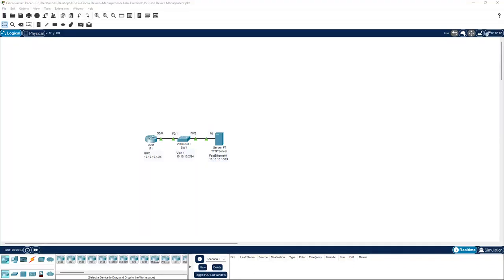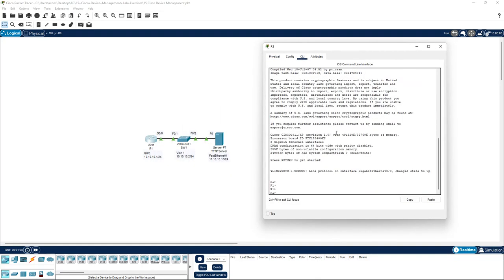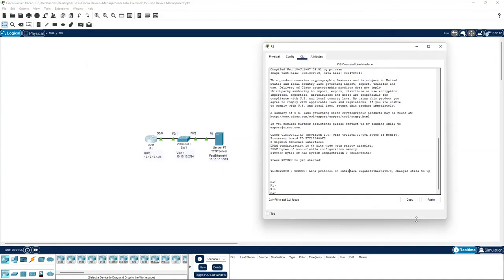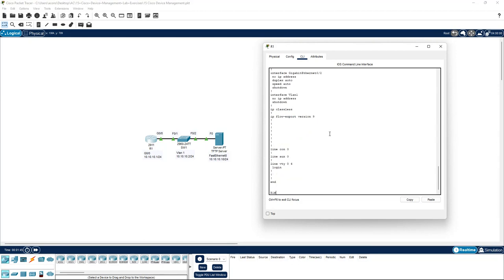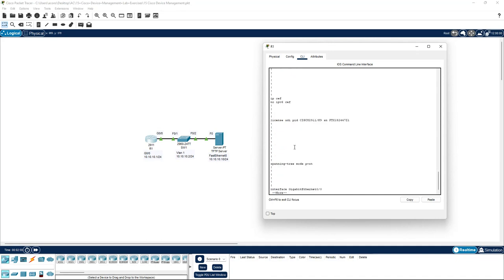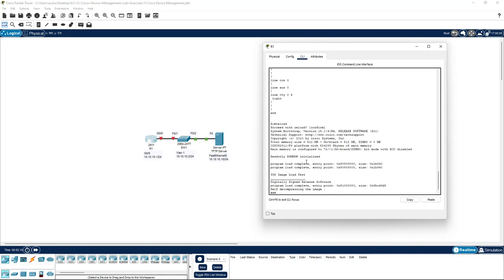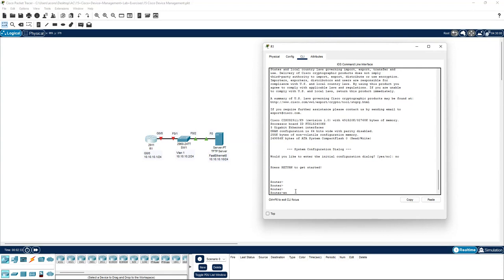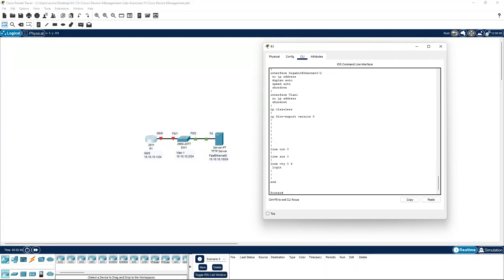Cisco Packet Tracer: Factory Reset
Objectives:

1) View the running configuration on R1. Note that the hostname and interface have been configured
R1#enable
R1#show run

2) Factory reset R1 and reboot
R1#write erase
R1#reload

3) Watch the boot up process as the router boots

4) The router should boot into the Setup Wizard. Exit out of the wizard and then confirm the start-up and running configurations are empty.
R1#show run